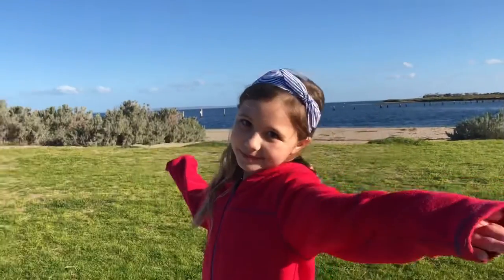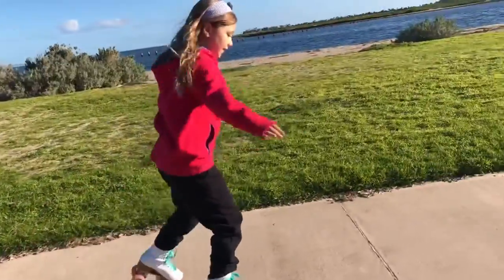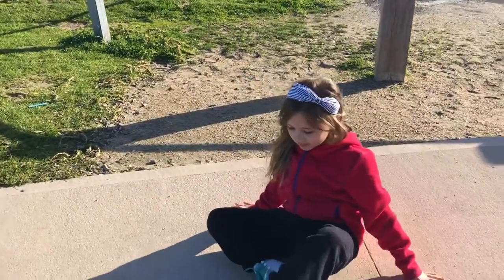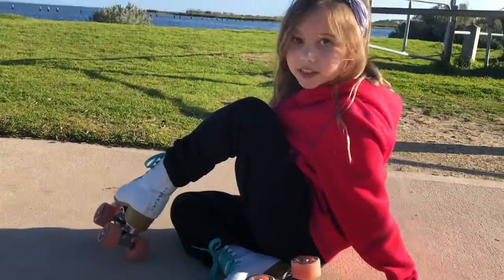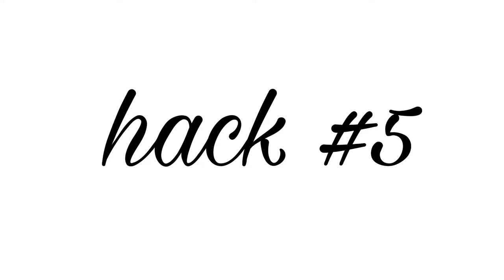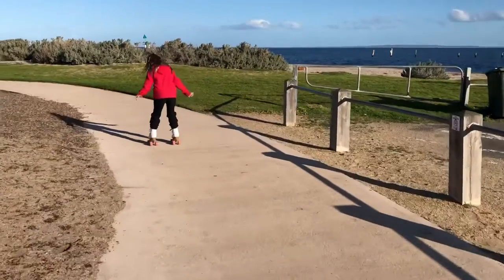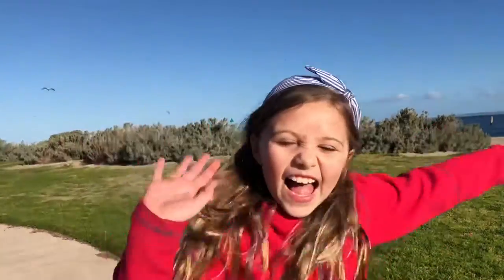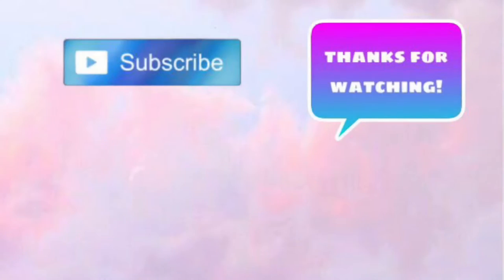7 roller skating hacks with Siby!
hi guys today Siby does a really fun video about her rollerskating hacks that I taught her and she wanted to share, so please like this video for Siby thanks guys!